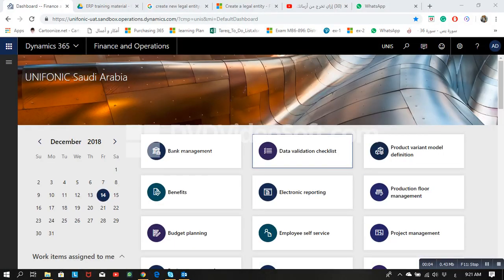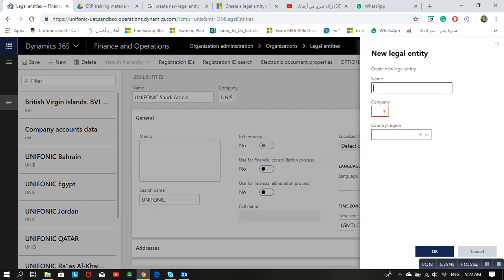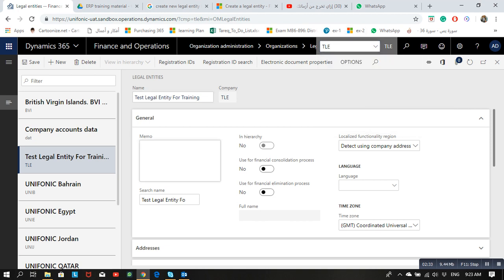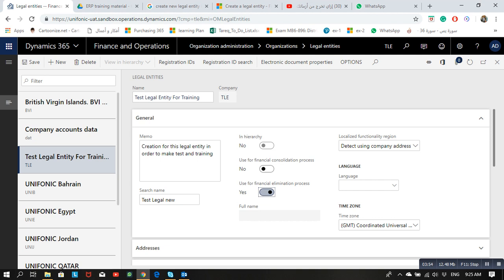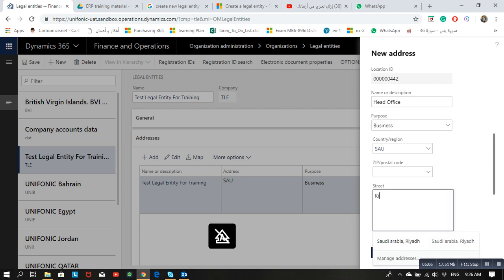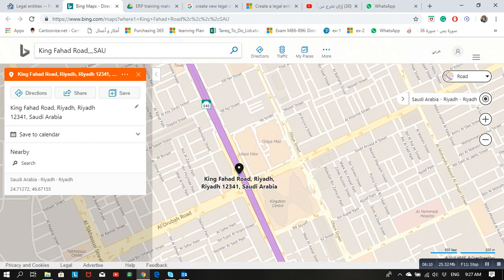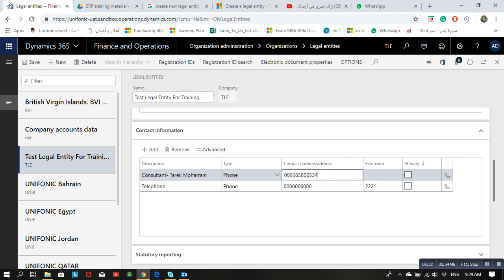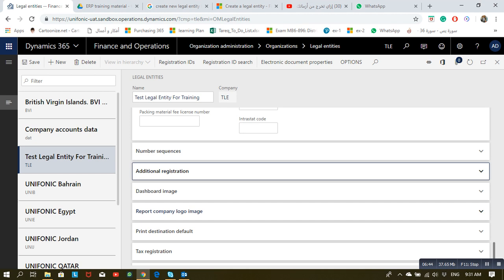Create New Legal Entity Company in Dynamics 365